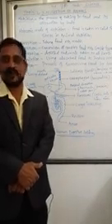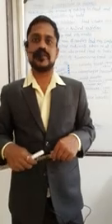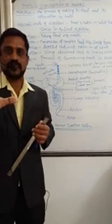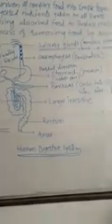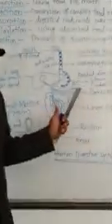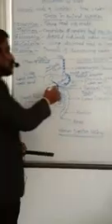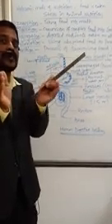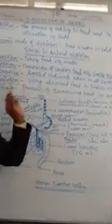Nutrition in animals(Std. VII_Science_L.No. 2)